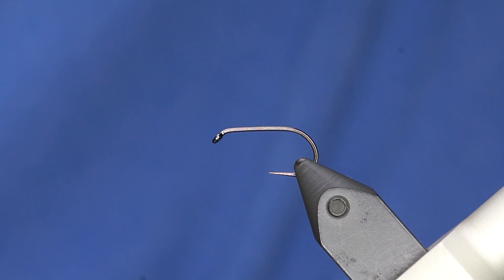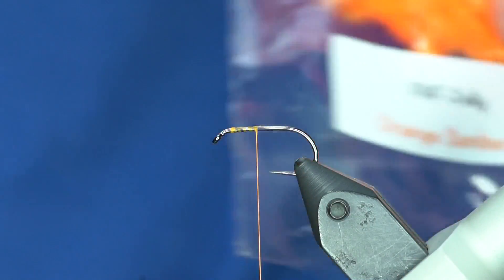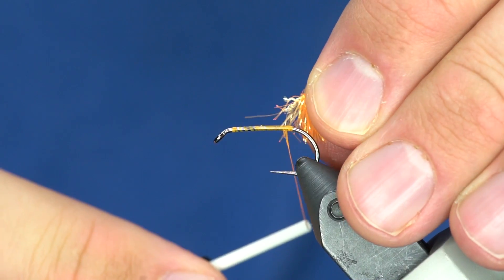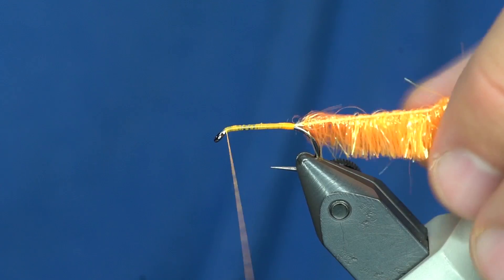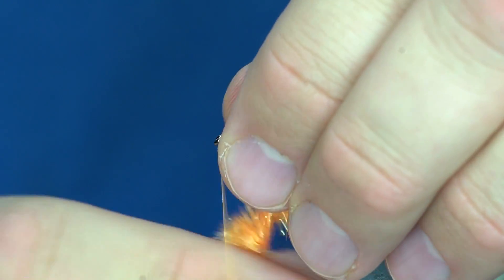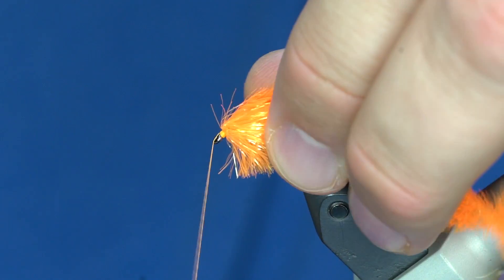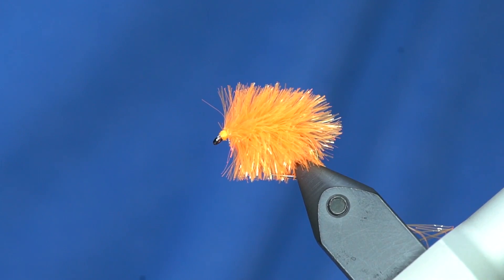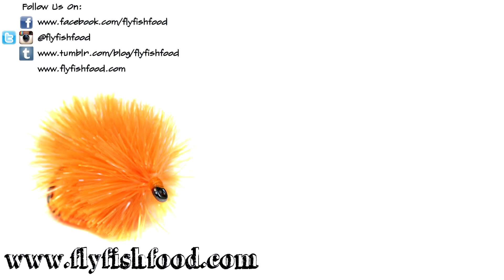Fly Tying Tutorial: The Blob - British Stillwater Fly Pattern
The blob is a great stillwater pattern from the UK that we use quite a bit here. It's an easy fly pattern to master and has limited materials needed.